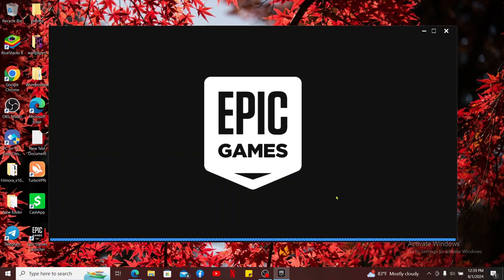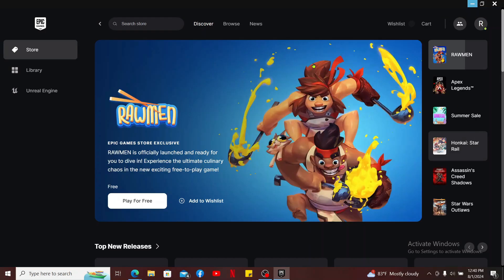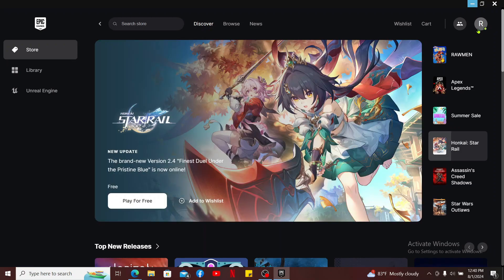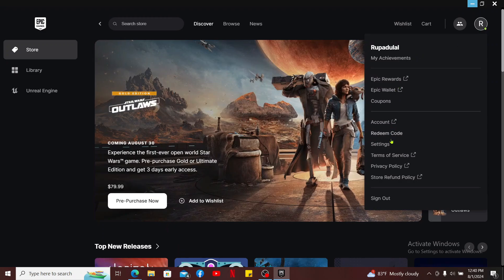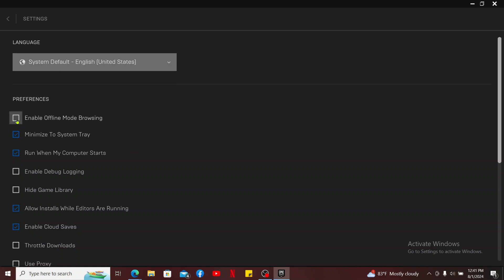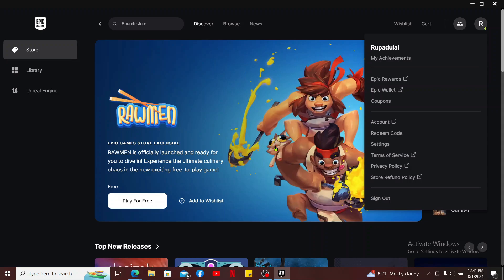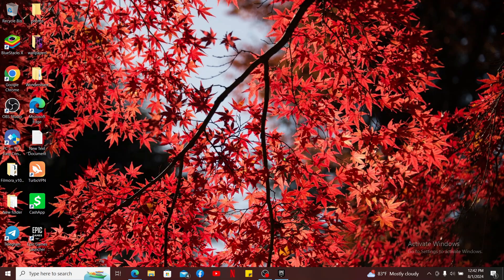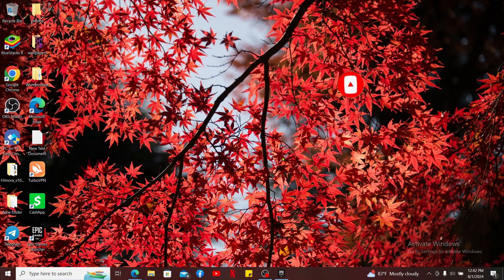How to Turnoff Epic Games Online Status?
Welcome to Gameplay Classic! In this video, we'll show you how to turn off your online status on Epic Games. Whether you want to play without interruptions or prefer a bit more privacy, our step-by-step tutorial will help you go offline quickly and easily.

This video is created for educational and informational purposes, providing players with tips and guidance on how to enjoy the game.